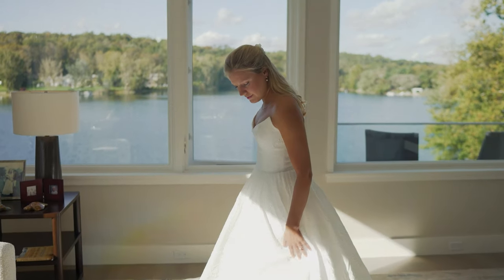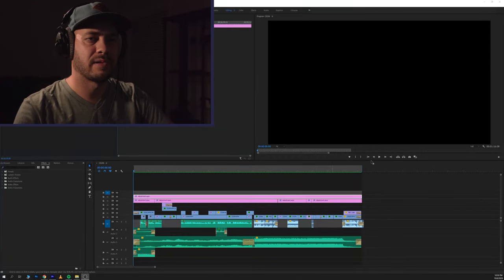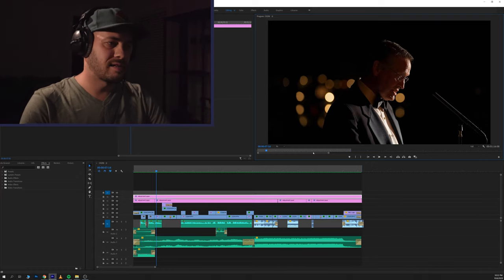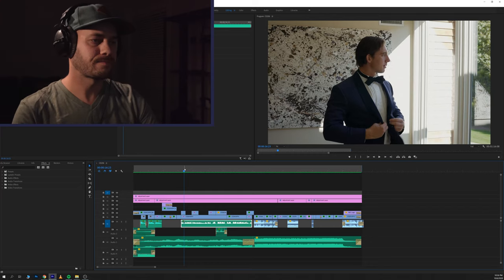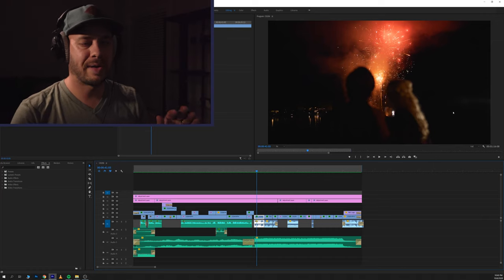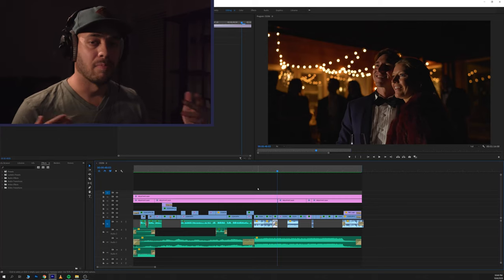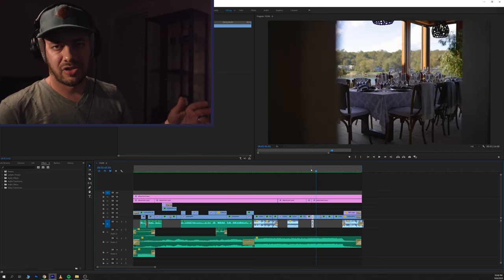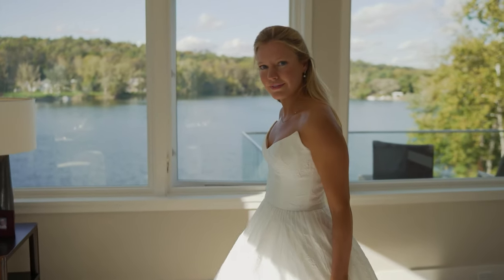How To Make A Mind Blowing Wedding Teaser Film 🤯 Tips Tricks & Step By Step Film Walkthrough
Want to learn how to make an emotional, eye-catching and engaging wedding teaser film?! Watch as we touch on a few key tips in creating incredible wedding teaser films, as well as tips & tricks on how to pull incredible teaser-worthy shots out of your couples.

Follow along as we breakdown one of our newest teaser films shot with the A7SIII, shot by shot, and bring you into our thought process and editing techniques to create beautiful teaser films that can elevate your wedding filmmaking game.

Interested in having us capture your wedding day? Get in touch with us at our contact page here: